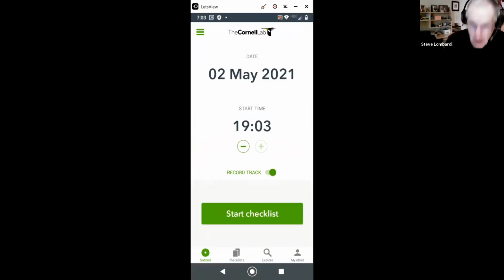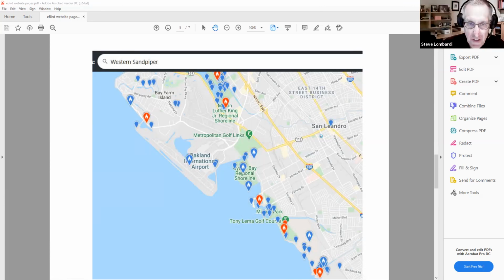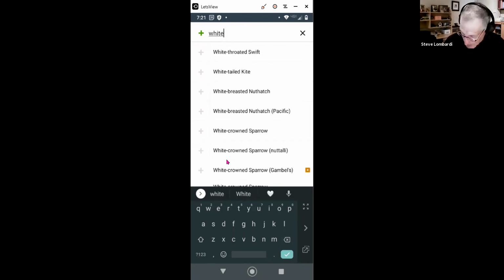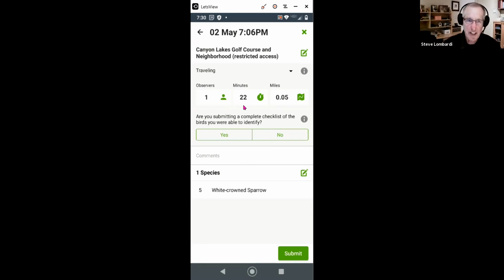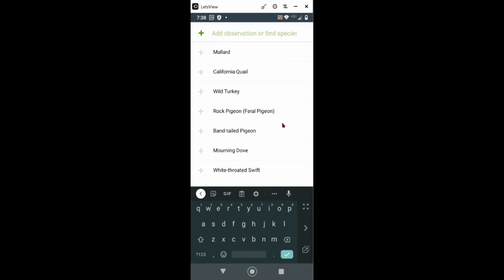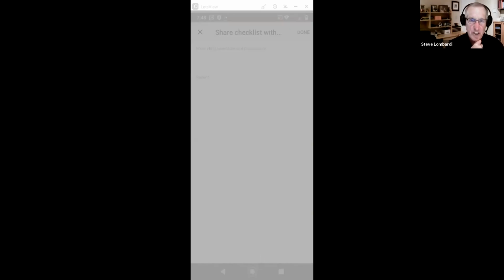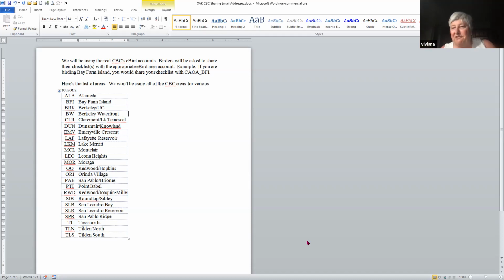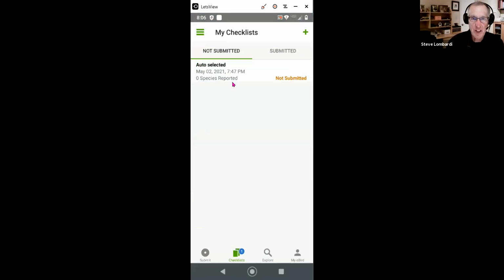Using the eBird App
The eBird mobile app is a great way to document your sightings in the field. In this workshop, Golden Gate Audubon Society member Steve Lombardi explains how to use the free eBird app.

Recorded on May 2, 2021 as preparation for Golden Gate Audubon's Christmas-in-May Bird Count.